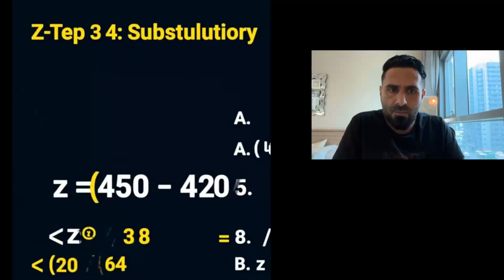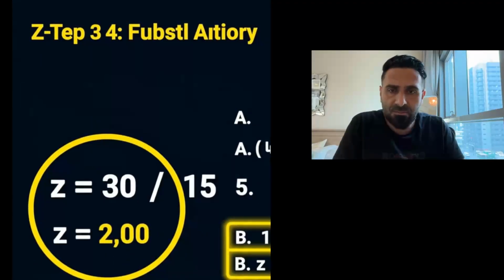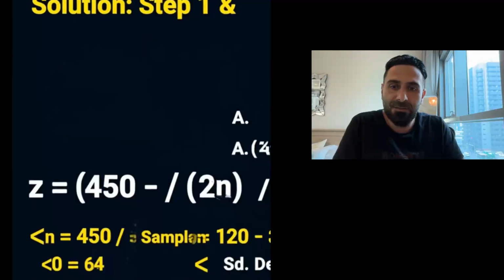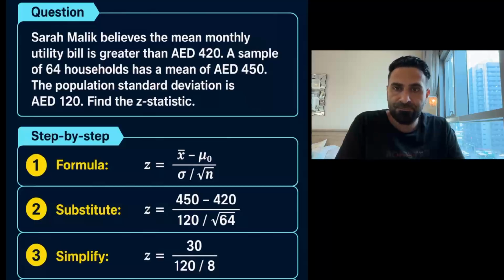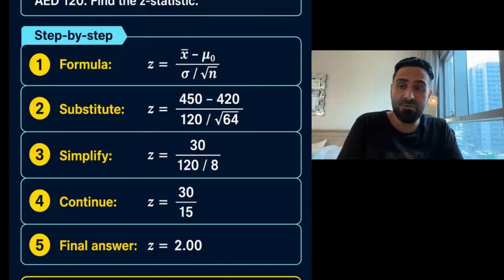How to calculate z-test - FRM, Quants !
Step-by-step z-test hypothesis testing example — a common quantitative analysis calculation in FRM exam questions.